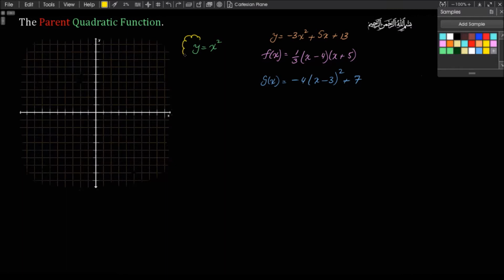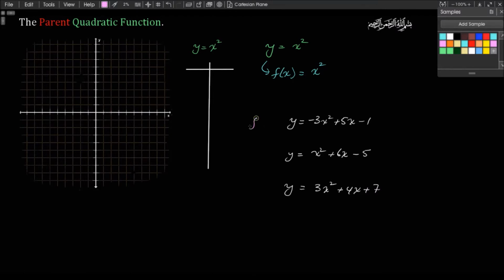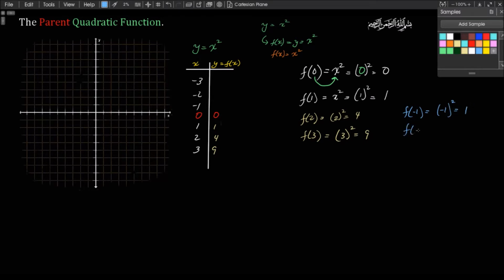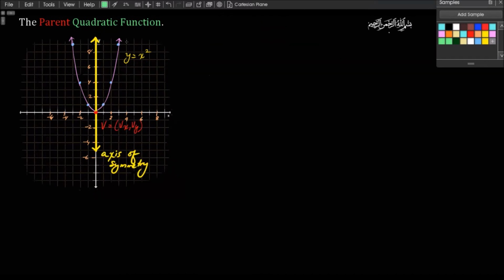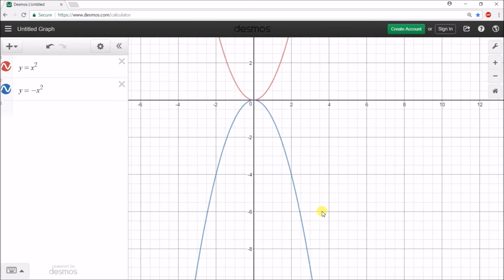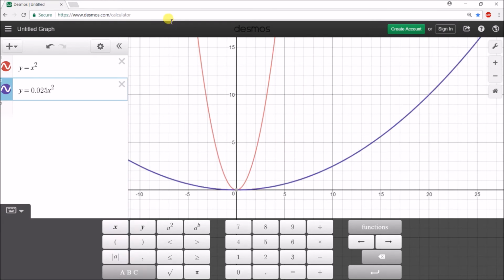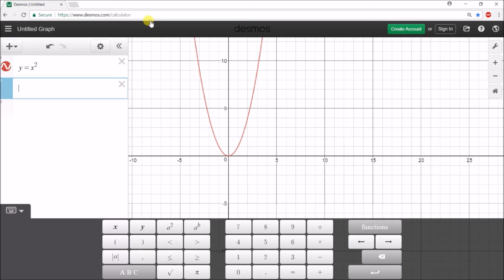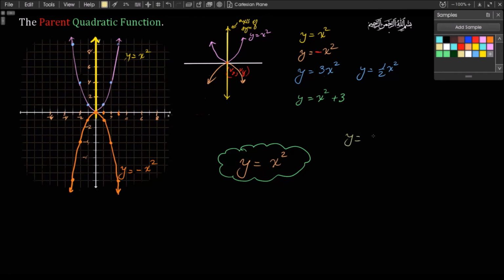chap 1 (video 2) Alg 2. Parent Quadratic Function.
This video explores the parent quadratic function.